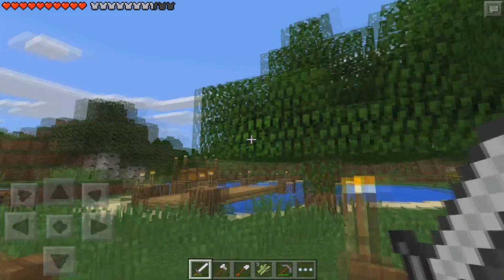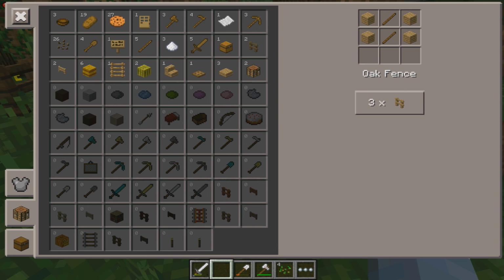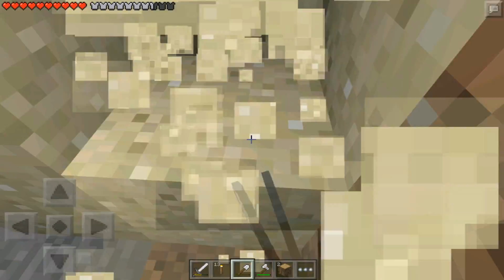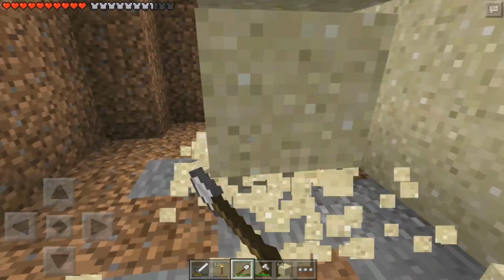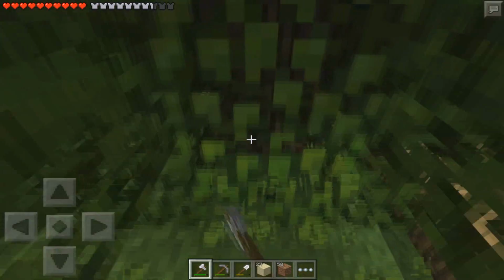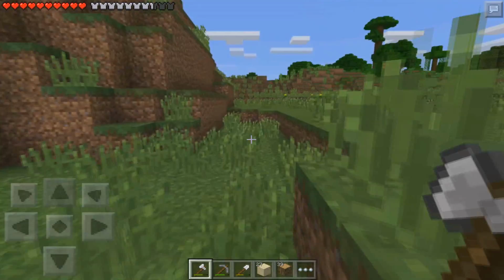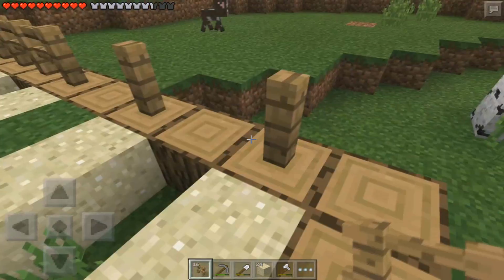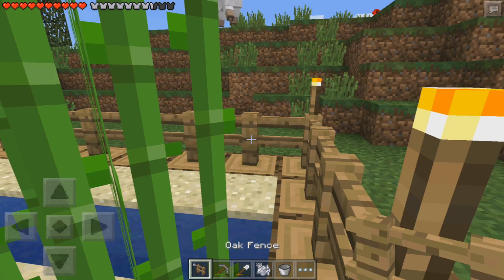Survival Let's Play Ep. 8 - Sugar Cane Farming!!! - Minecraft PE (Pocket Edition)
Welcome back to the Survival Let's Play! Today we set up the sugar cane farm so that we can get some books later on! I hope you guys enjoy the video, all support is greatly appreciated! Thank you all so much! Enjoy!